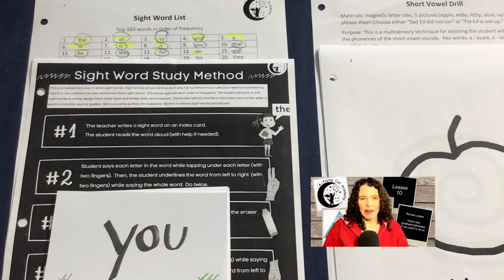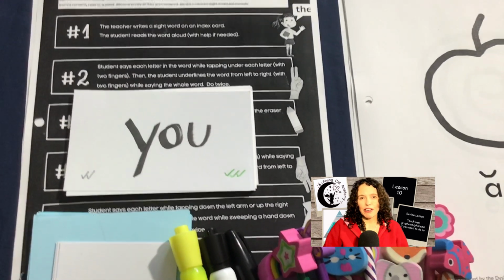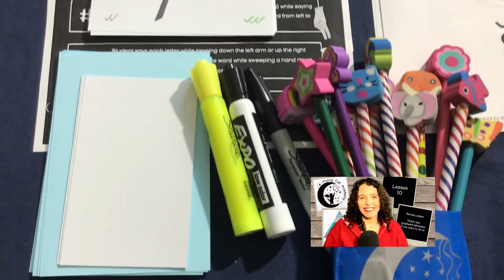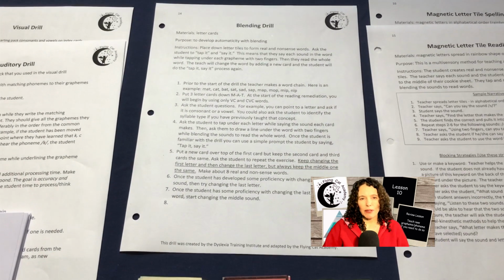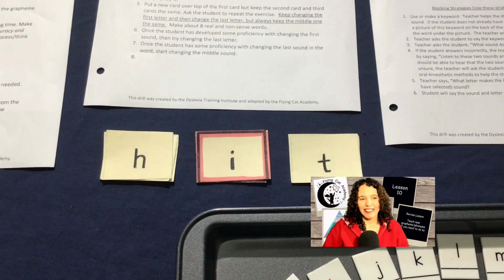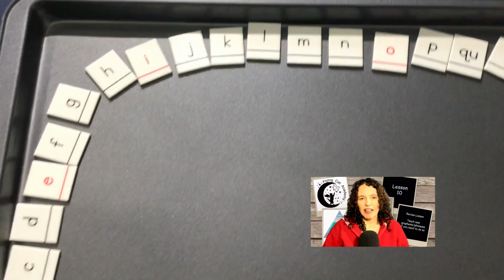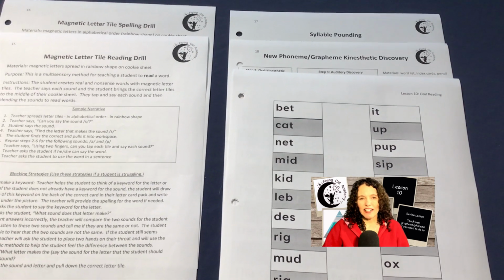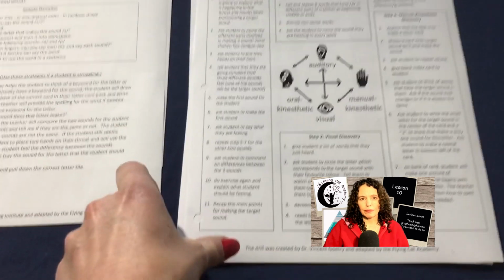Lesson 10 - Reading Remediation Lesson Using the Orton Gillingham Method from Flying Cat Academy